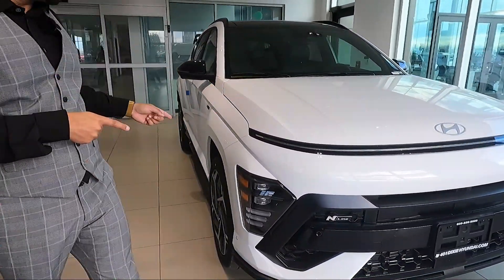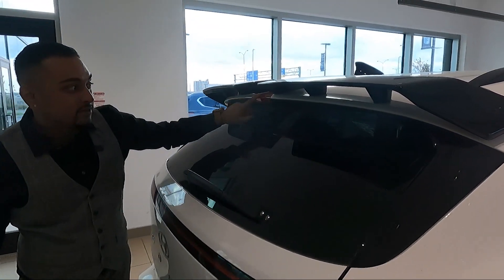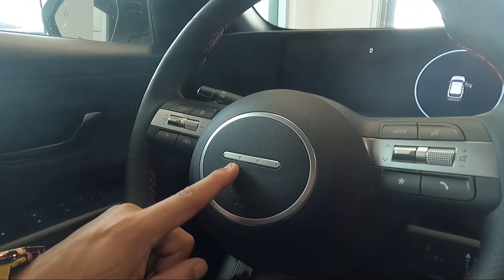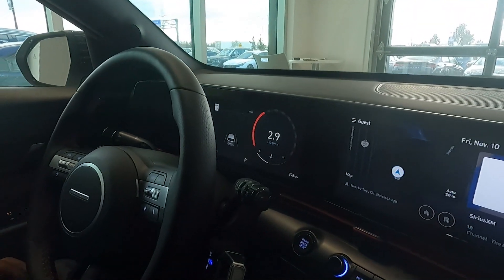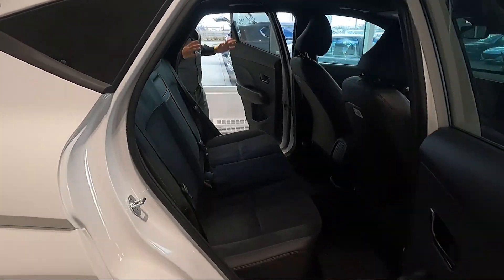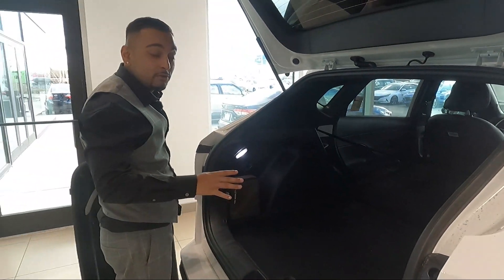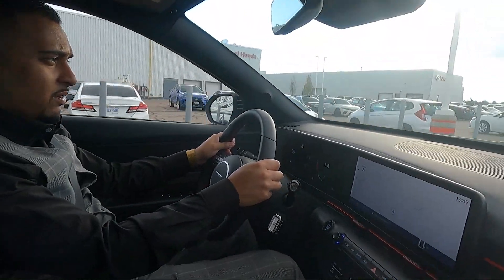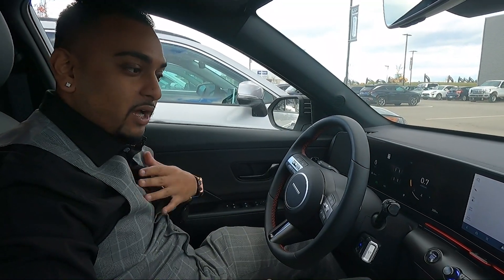2024 Hyundai Kona N-Line Ultimate Review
2024 Hyundai Kona N-Line Ultimate Review